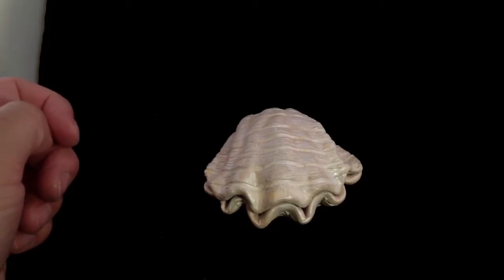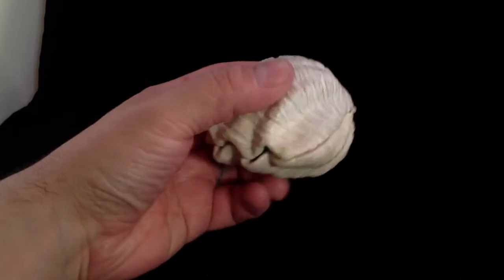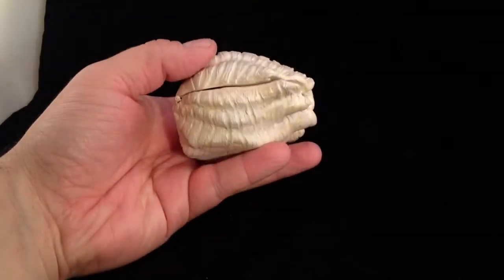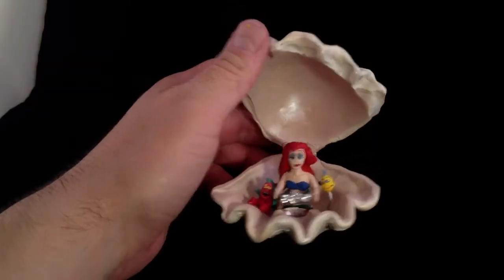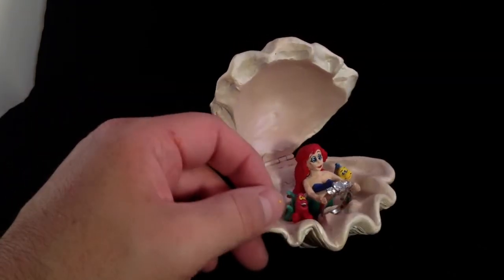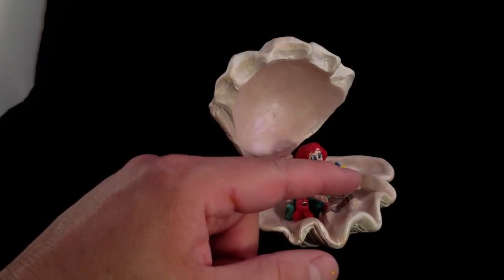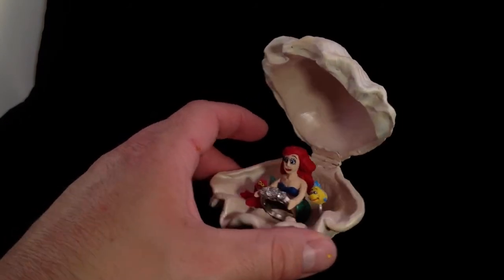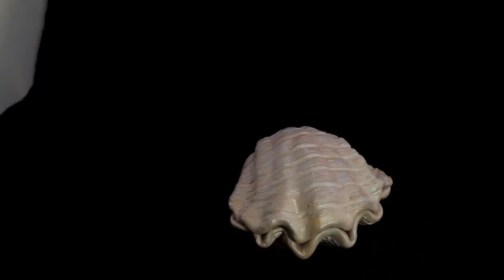Little Mermaid Themed Ring Box Walkthrough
Client requested a giant clam shell ring box that had Ariel, Flounder and Sebastian inside presenting the ring for the proposal.